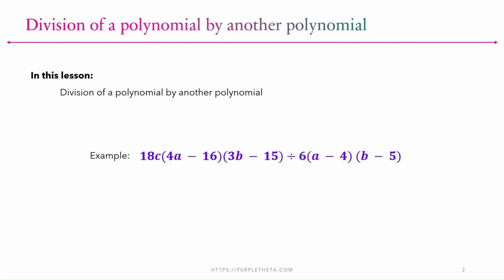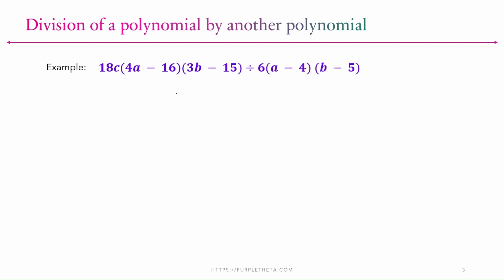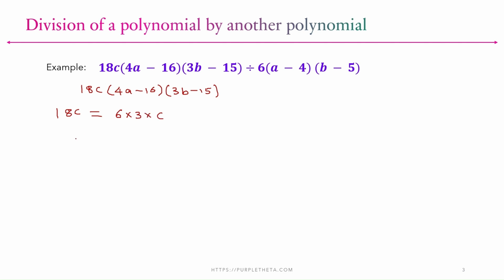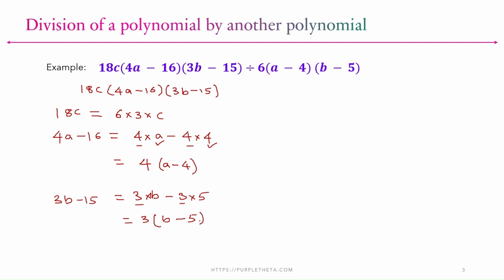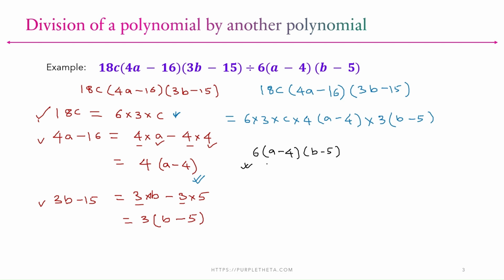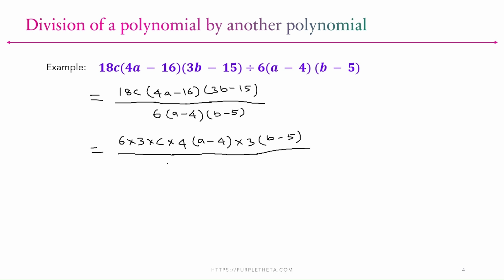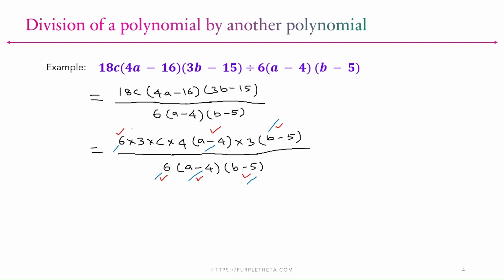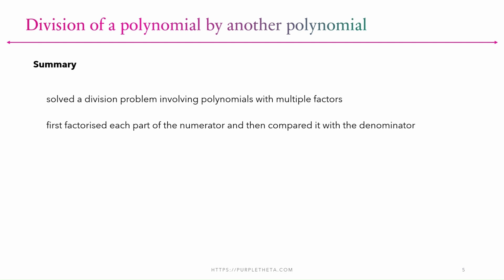Dividing Polynomials Explained | Master the Factoring Technique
In this video, we learn how to divide a polynomial by another polynomial using the factorisation method in a clear and step-by-step manner. This lesson is designed for Class 8 students and beginners who are learning algebra and division of algebraic expressions.

We solve a detailed example involving multiple factors, where we first factorise each part of the numerator and then compare it with the denominator. By identifying common factors, we cancel them to simplify the expression and arrive at the final answer.

This video will help you understand:
• Factorisation method in algebra
• How to identify and cancel common factors
• Simplifying algebraic expressions step by step

If you are preparing for school exams or want to strengthen your algebra basics, this lesson will make polynomial division easy and clear.

Watch till the end for a quick summary and quiz questions to test your understanding.